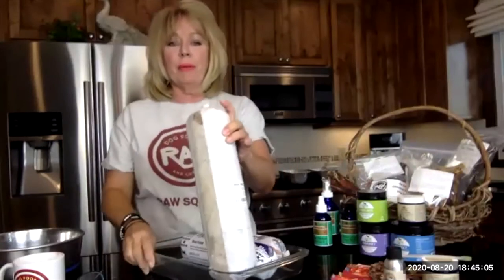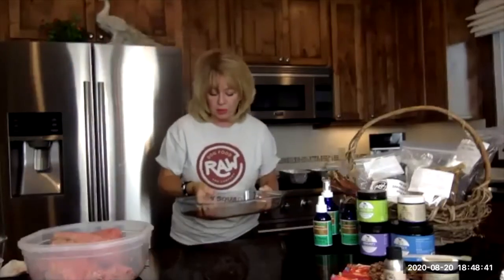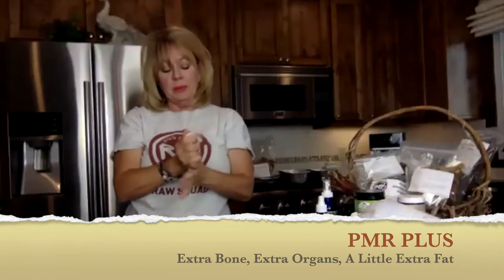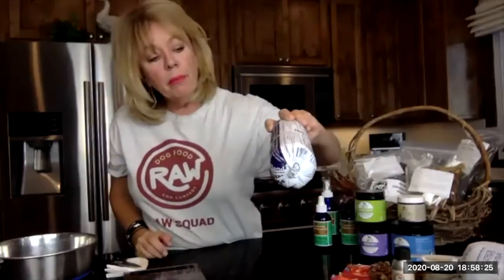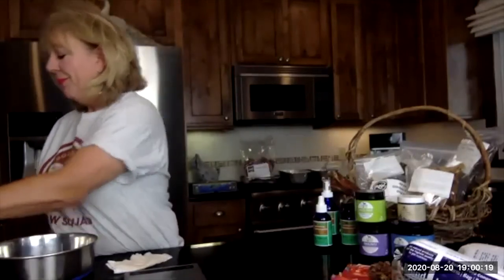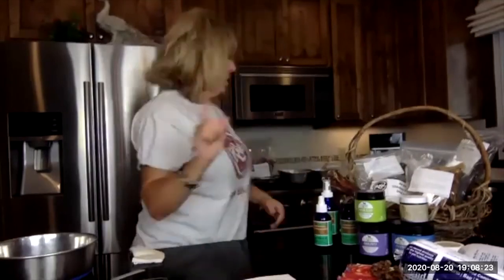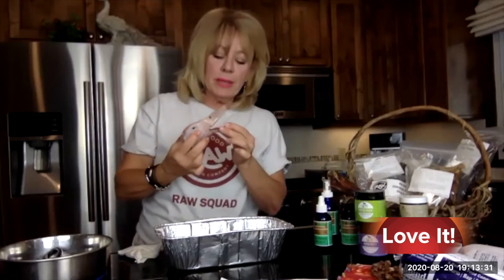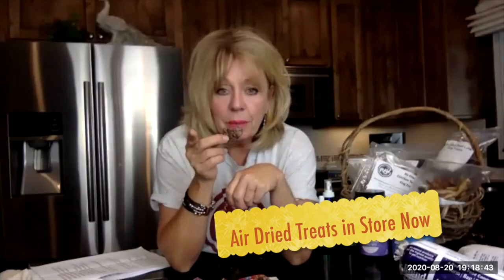New Raw Feeders How to Get Started by Raw Dog Food and Company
In this New Feeders Webinar learn:
How much to feed, what to feed, the types of blends, what poop colors mean  and how to talk to your vet about the raw diet! With DeDe Murcer Moffett CEO, Certified Pet Health Consultant, Host of "The Raw Dog Food Truth" Podcast.